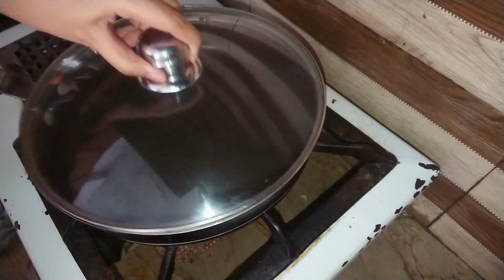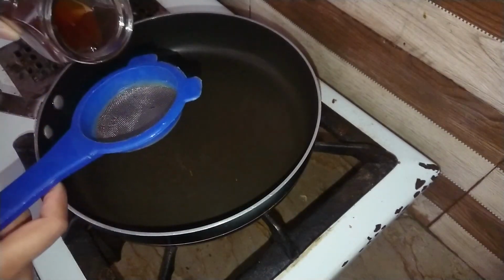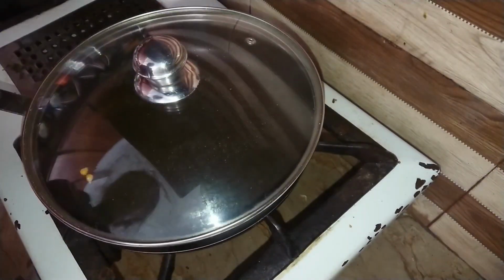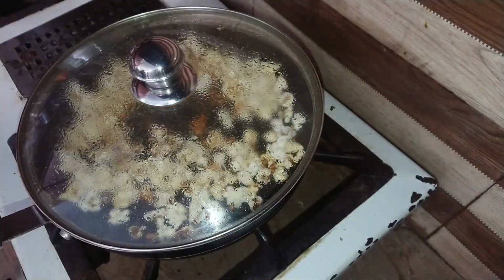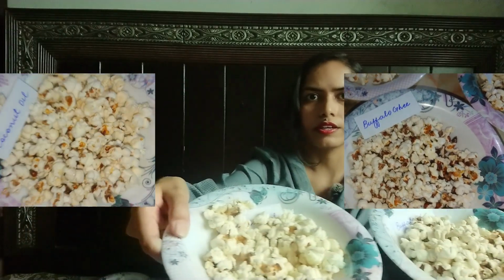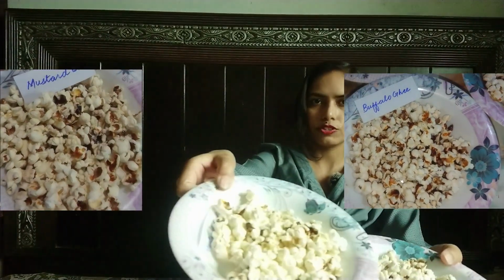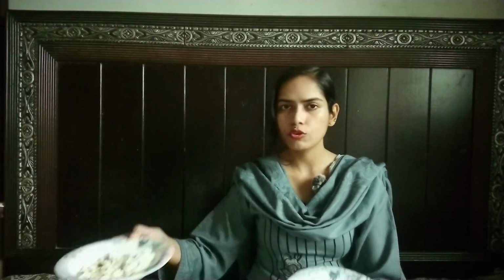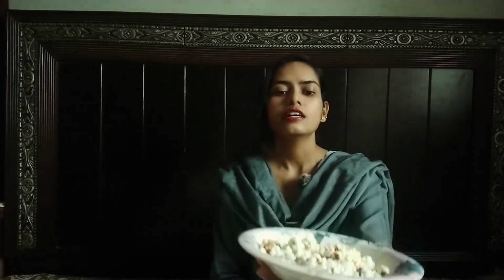I Tested 5 Oils for Popcorn — So You Don’t Have To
In this episode of “I Tested This So You Don’t Have To,” I popped popcorn in 5 different oils to see which one delivers the best flavor and crunch. You might be surprised which oil came out on top! I explore five different oils—coconut oil, wild olive oil, cow ghee, buffalo ghee, and mustard oil—to determine which yields the ultimate flavor and texture. Watch as we pop popcorn using each oil, conduct a detailed taste test, and reveal the top choice for your next movie night. Whether you're a popcorn enthusiast or just looking to enhance your snacking experience, this video provides valuable insights into the best oils for making popcorn.

Chapters:

0:00 Introduction
0:09 Oil Selection Showdown
0:46 Popping Process
3:28 Taste Test
8:28 Final Verdict